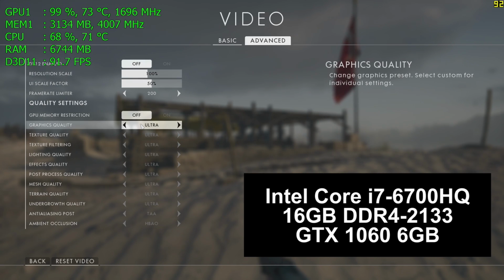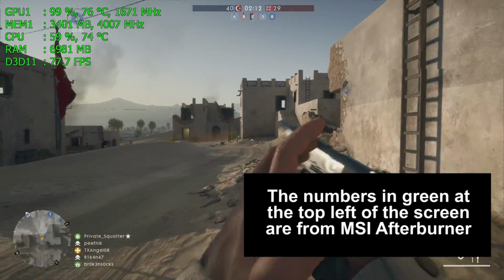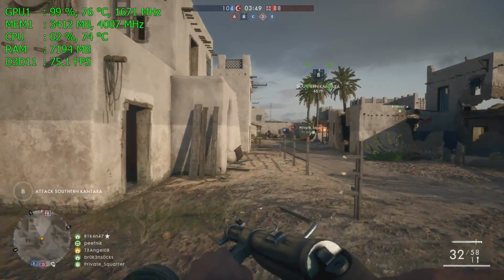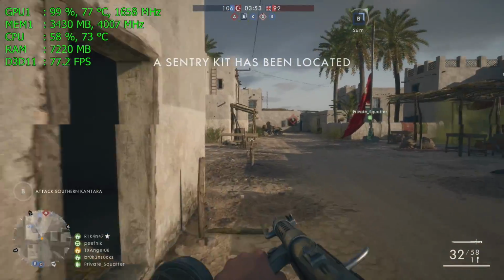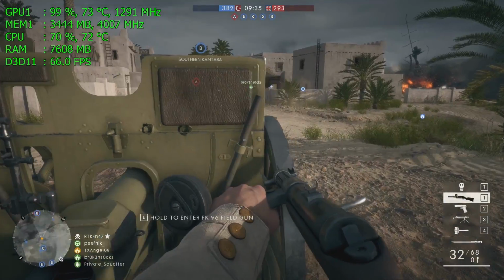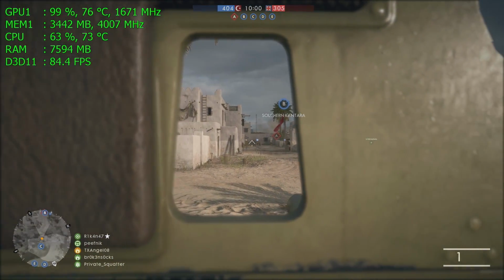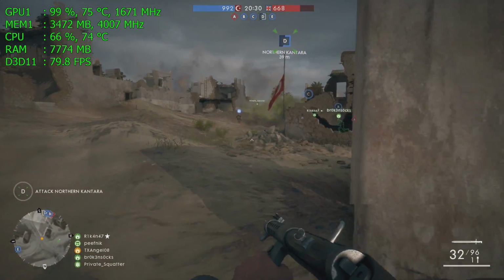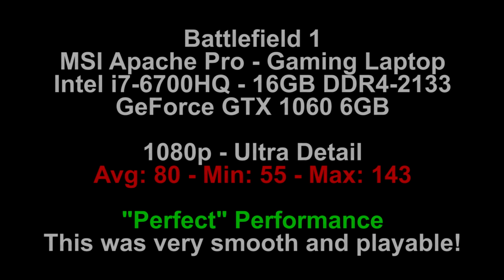Battlefield 1 - GTX 1060 6GB - i7-6700HQ - MSI Apache Pro - Benchmark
(All GTX 1060 MSI Laptops)

This is an amazing deal, for about $1,200 for the base model, you get a fully featured, premium laptop that is fast, powerful, and will play all current games perfectly at 1080p @ 60 FPS!

Quick Specs:
Intel i7-6700HQ CPU - 4 Core / 8 Thread
 - 2.6 GHz Base / 3.5 GHz Turbo
12GB DDR4 RAM
NVidia GeForce GTX 1060 6GB Graphics
128GB Solid State Drive
1TB 7,200 RPM HDD
DVD-RW Drive
AC WiFi + BT 4.0 + Gigabit RJ-45

If you're interested in a thin and light version of this laptop, take a look at the Stealth Pro

If you're interested in the ultimate gaming laptop, take a look at the Dominator